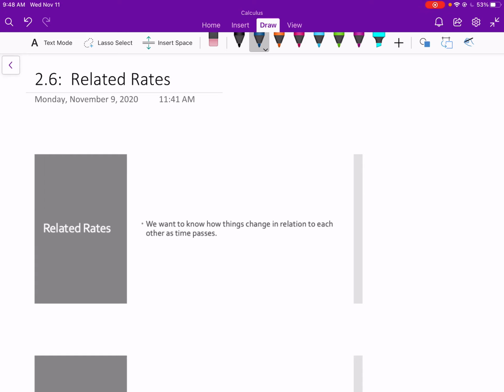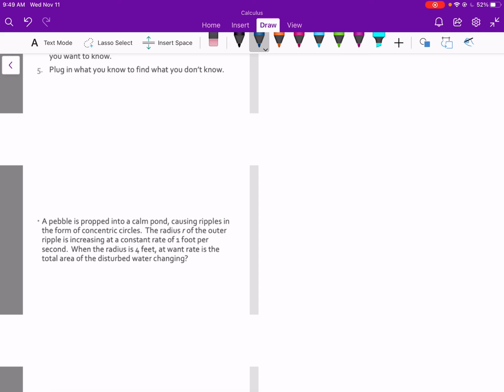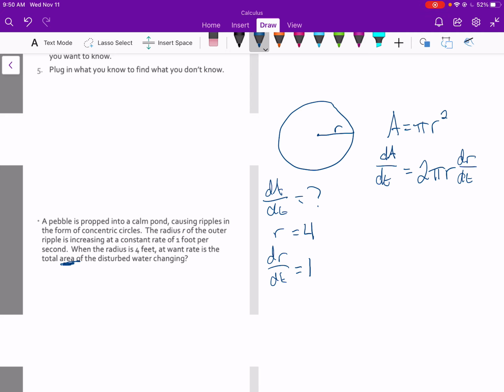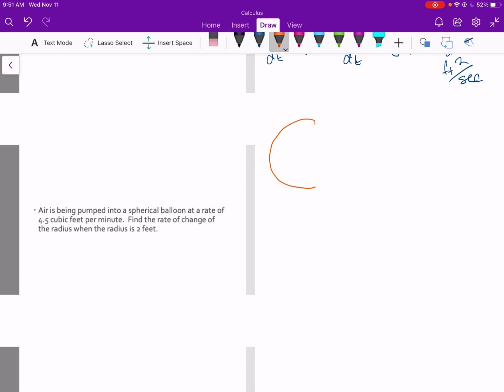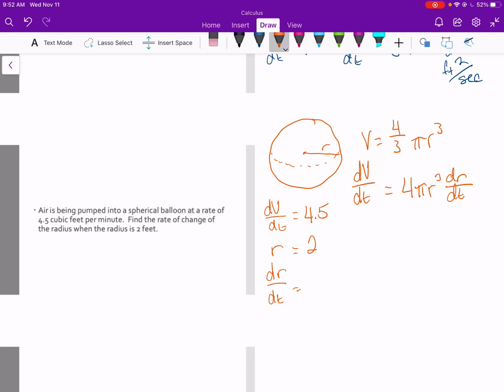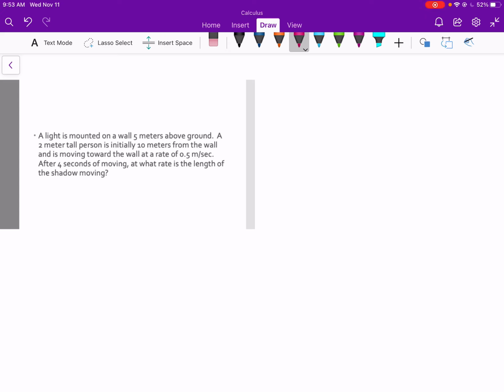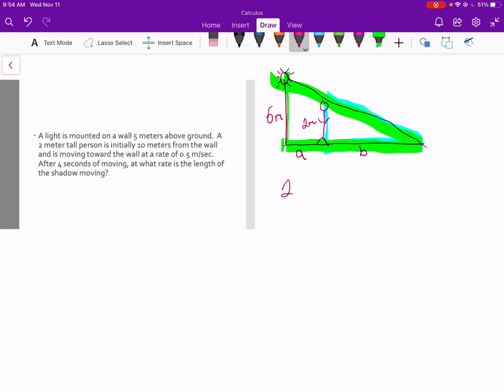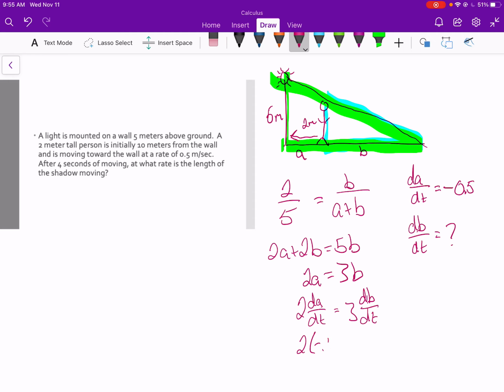2.6: Related Rates